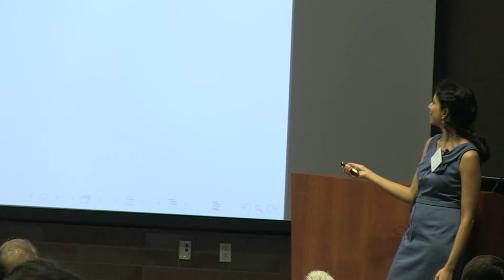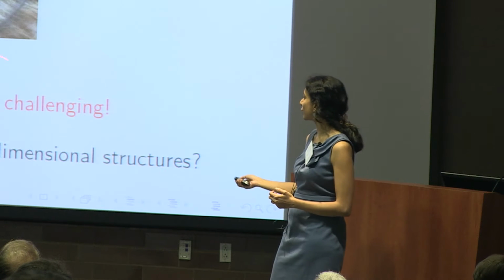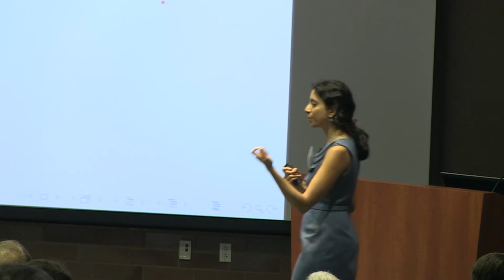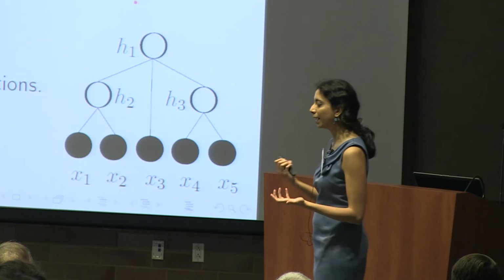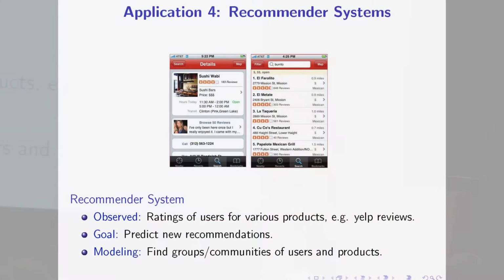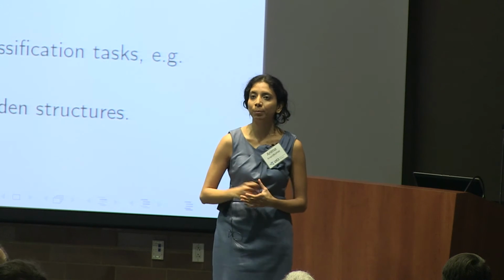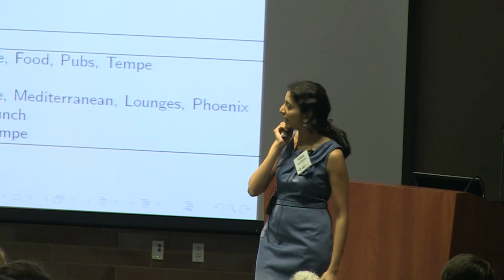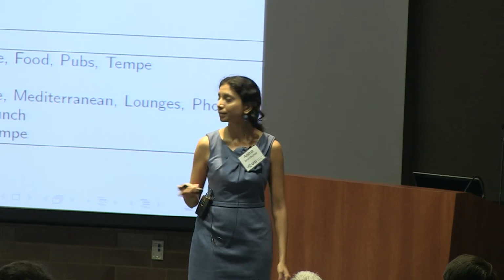Anima Anandkumar - Data Science Initiative 2014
Data Science Initiative

"Tackling Big Data with Tensor Methods"
by Anima Anandkumar